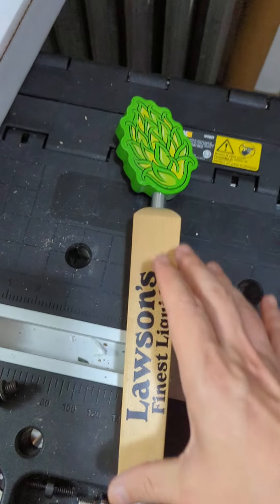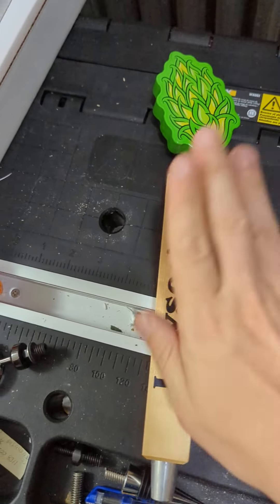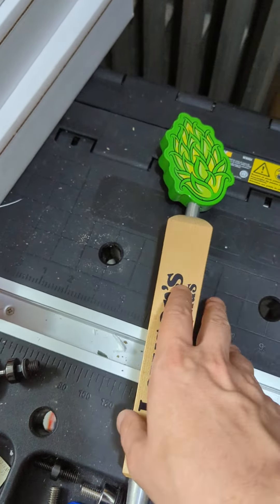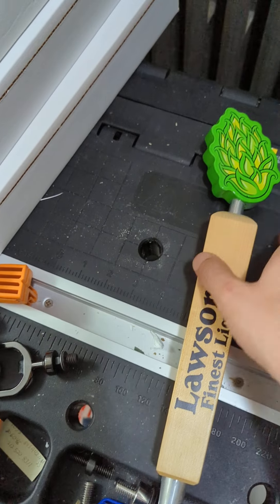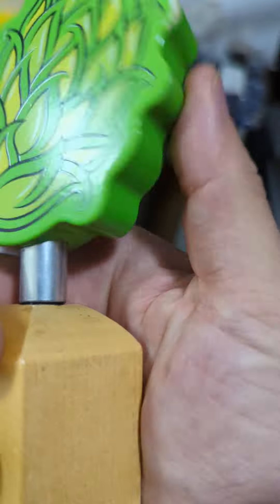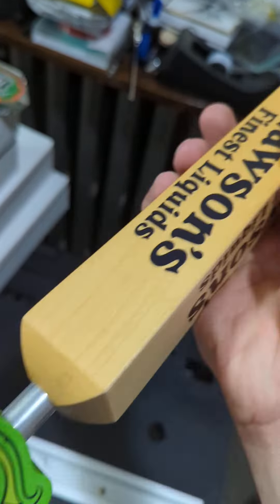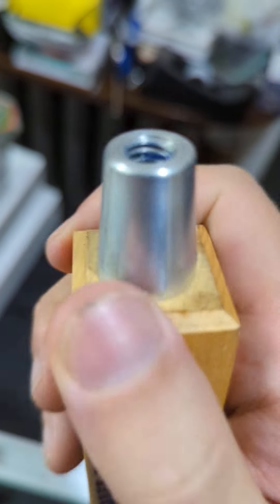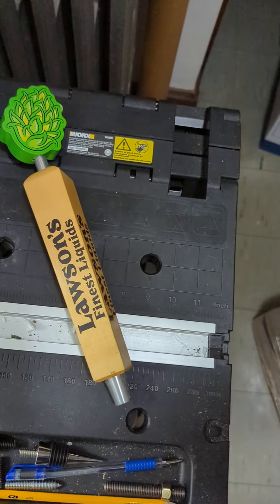Lawson's Chinooker'd tap handle